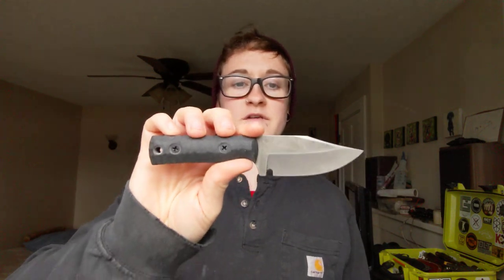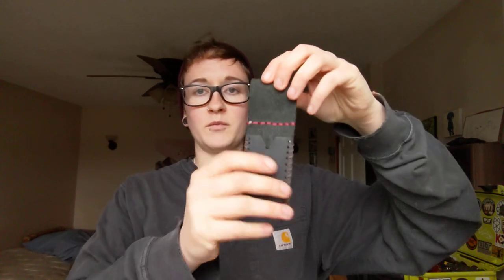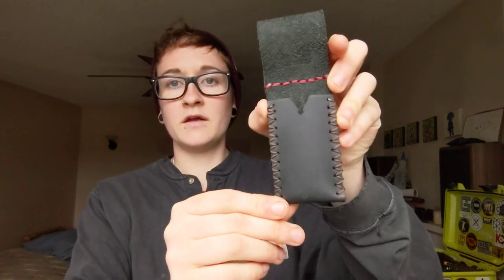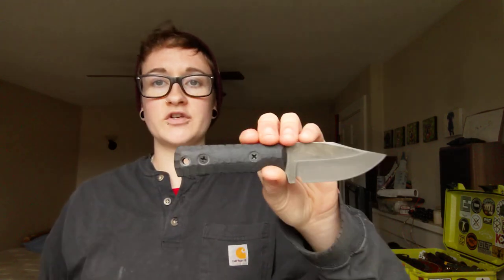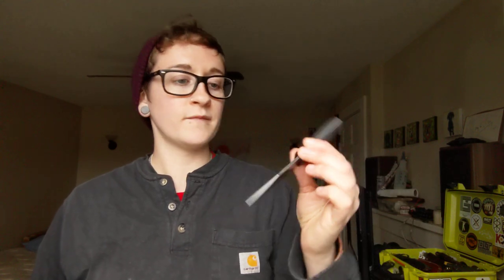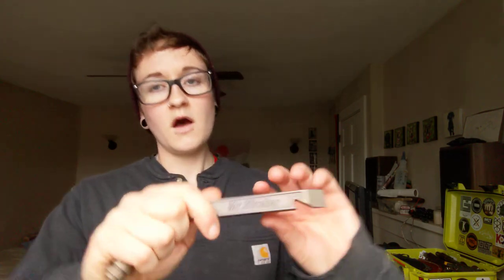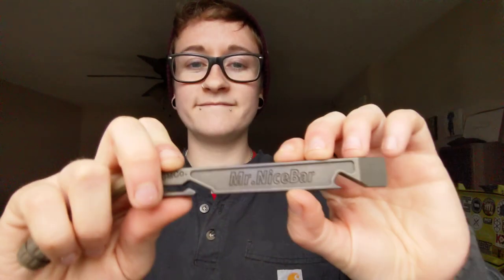BGM Knives M4 Mini Bowie First Impressions (usage, sharpening etc)